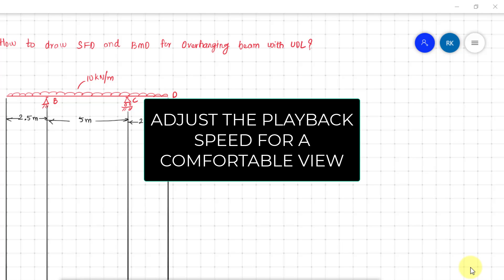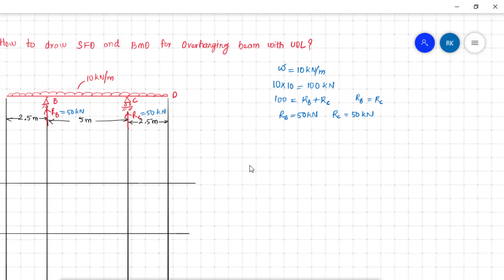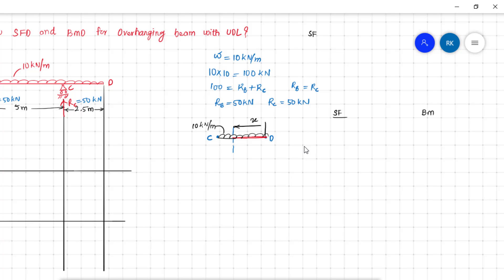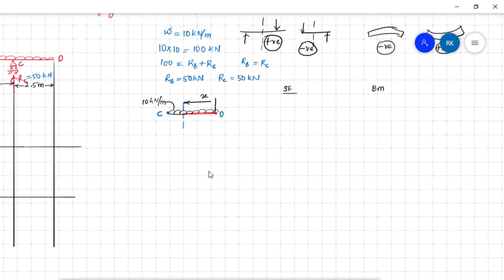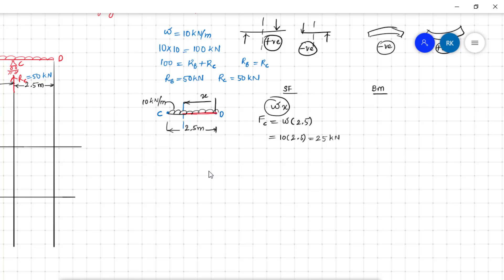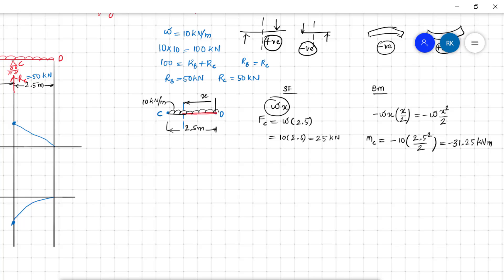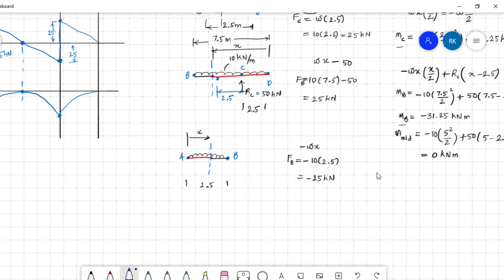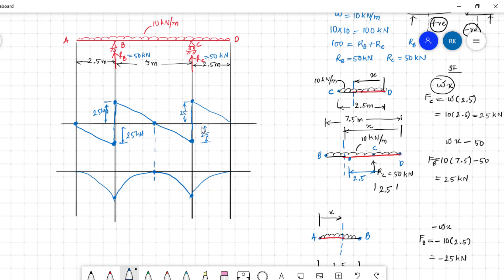How to draw Shear Force and Bending Moment Diagram for Overhanging beam with a UDL | Viewd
Drawing Shear Force Diagram and Bending Moment diagrams is easy for simple beams and loadings but many people find it difficult to draw for an overhanging beam with udl and uvl. But that is also simple if the concept of finding shear forces and bending moments at different sections of beams is clearly understood.

An example problem is discussed in this video on drawing Shear Force Diagram and Bending moment diagram.